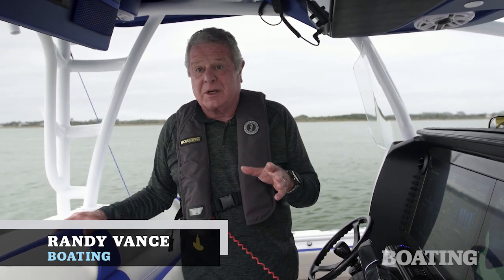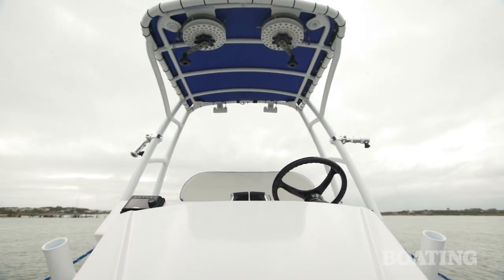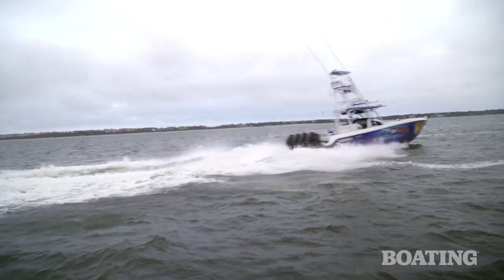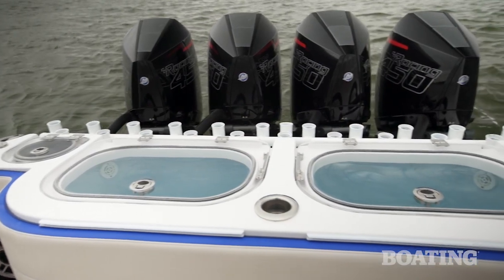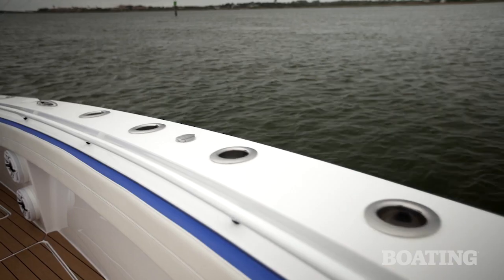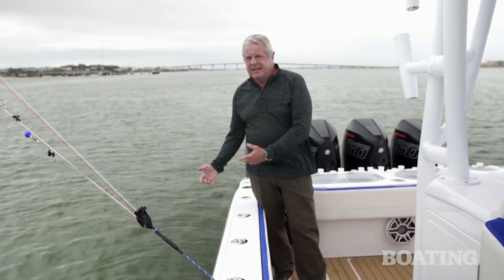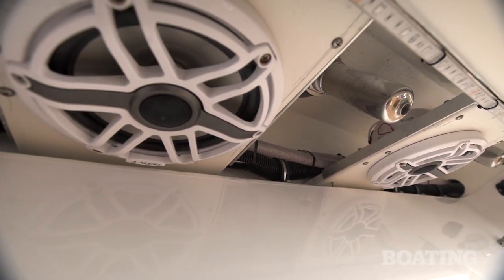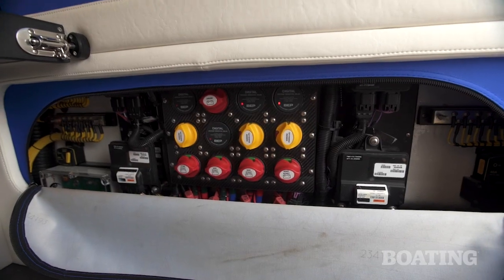Nor-Tech 392 Superfish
Join Randy Vance as he tests the Nor-Tech 392 Superfish. This brand new boat deserves the name “Superfish” with it’s high performance hull, smooth ride, and impressive rigging station. It’s designed to fish hard, run on high performance, and give your passengers plenty of comfort and fun.